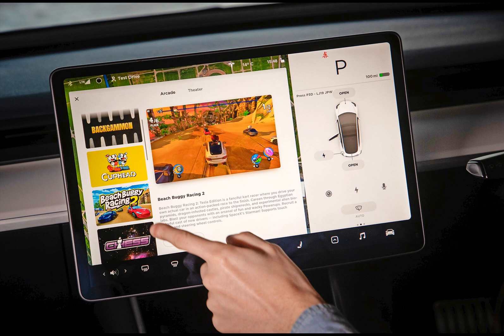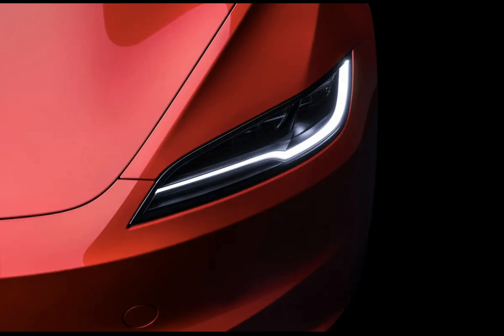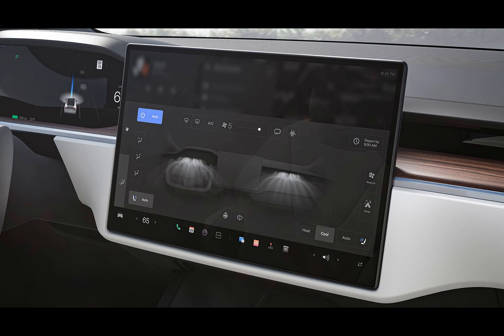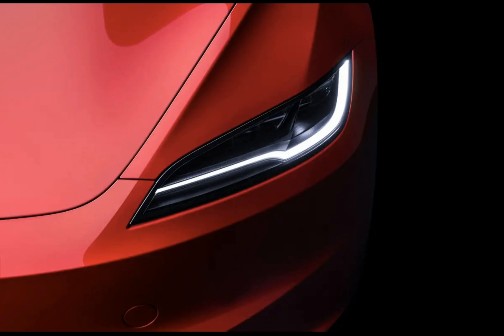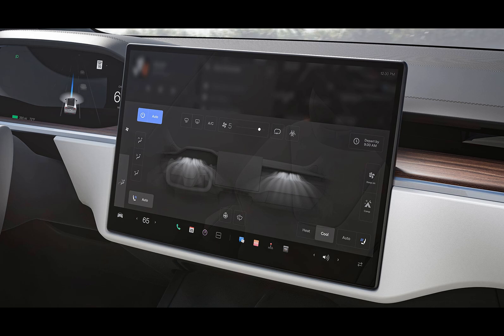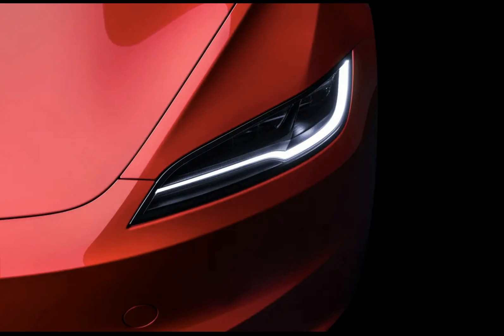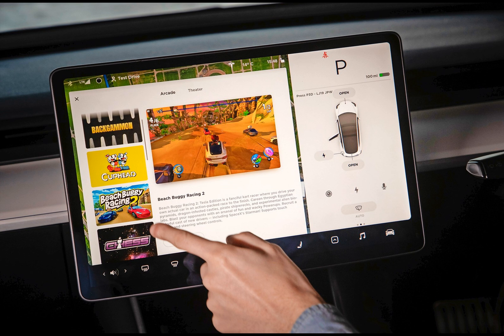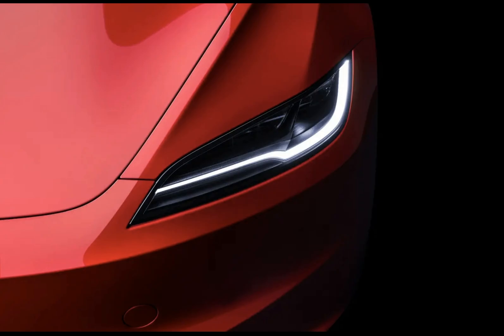Tesla releases 2024.20 software update with headlight and AC improvements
Have you ever found yourself squinting through the windshield during late-night drives on curvy roads, wishing for better visibility? Or perhaps you've been stuck in traffic during a sweltering summer day, longing for a faster cooling system in your car? Well, Tesla has heard your cries and answered with its latest software update, 2024.20.